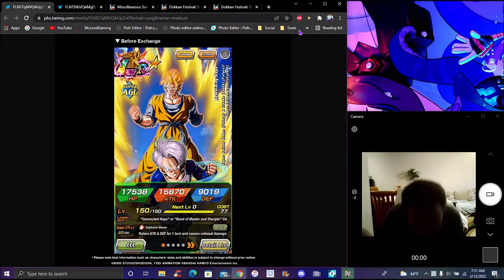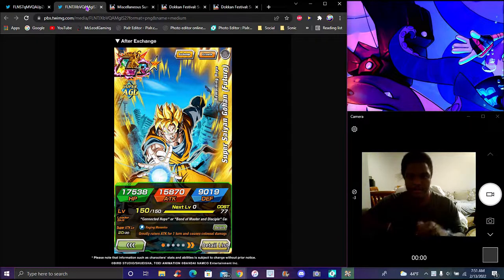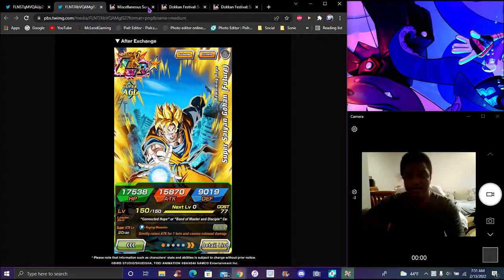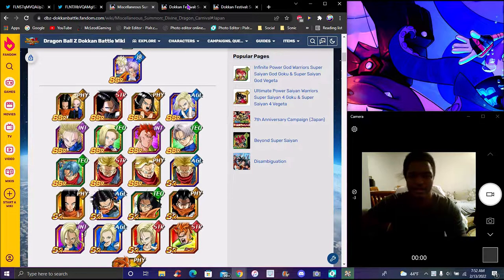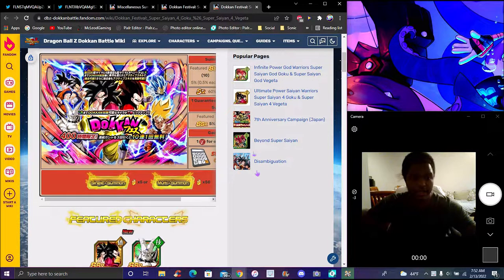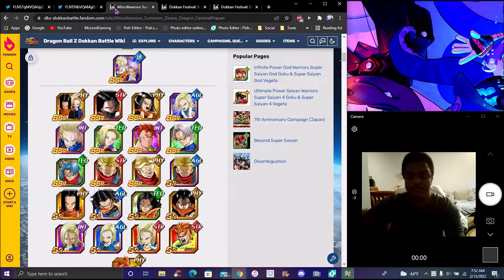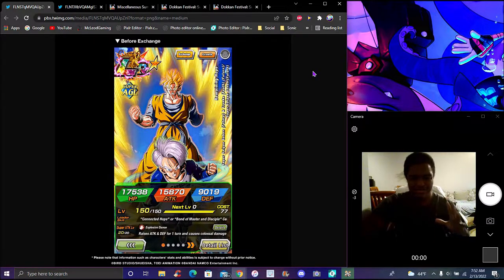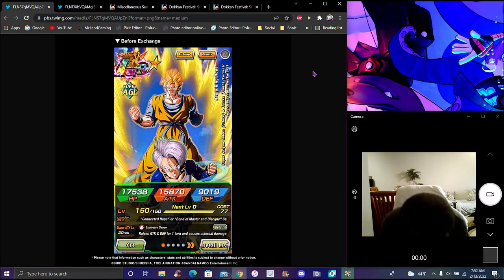THE NEW LR AGL ONE ARMED FUTURE GOHAN IS COMING TO GLOBAL!!! ??? DBZ Dokkan Battle